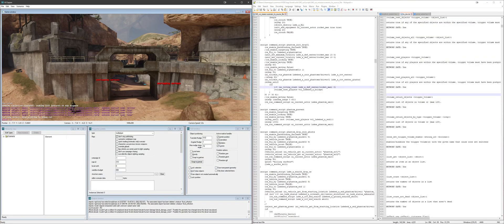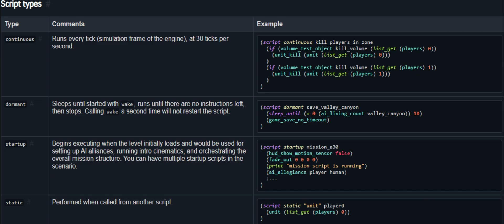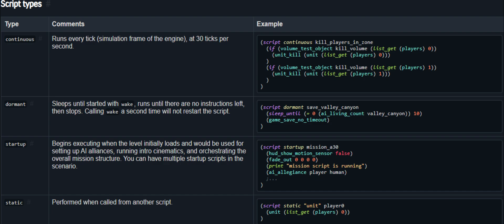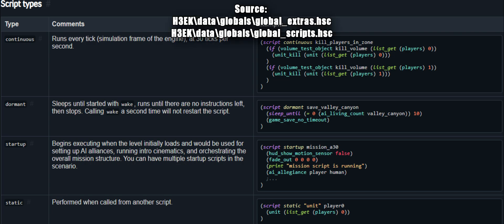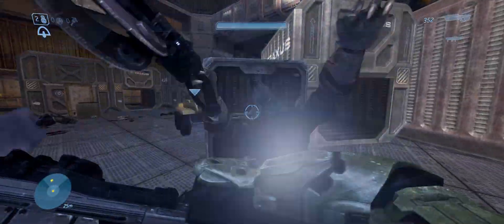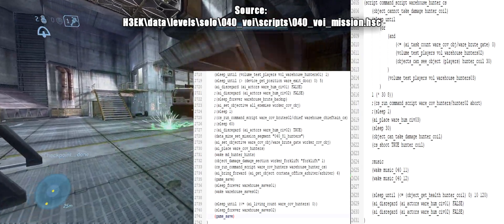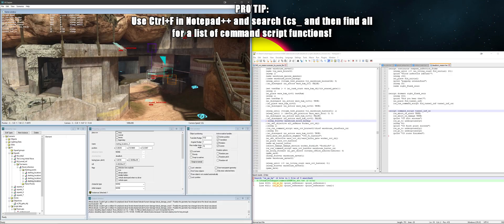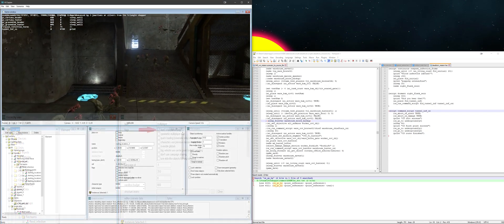Halo 3 Modding Tools Tutorial Episode 2 - Scripting for Beginners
In this episode, I go over the basics of scripting within Halo engine, as well as provide resources to assist you in your own endeavors.

File generated by script_doc located at H3EK\hs_doc.txt